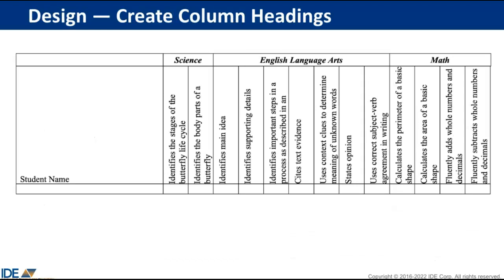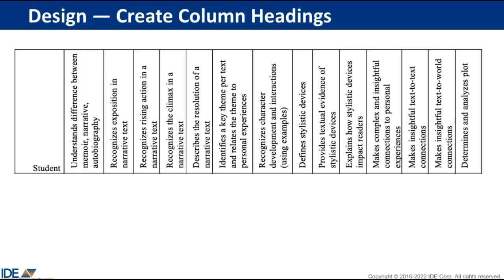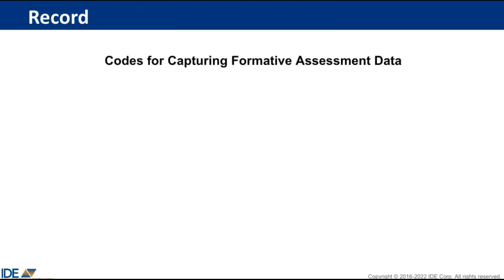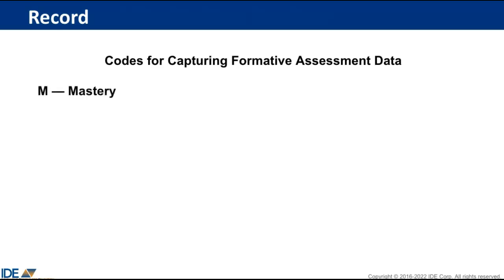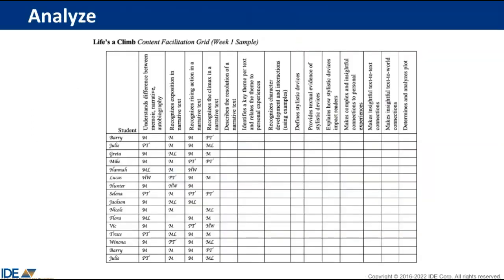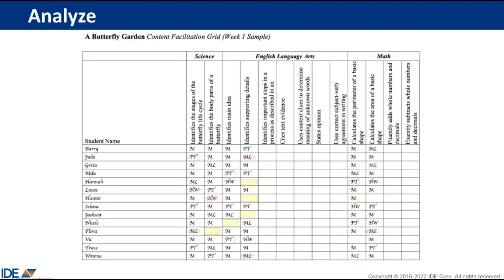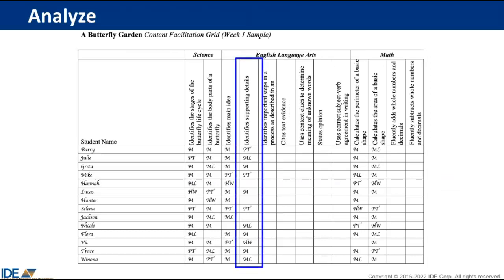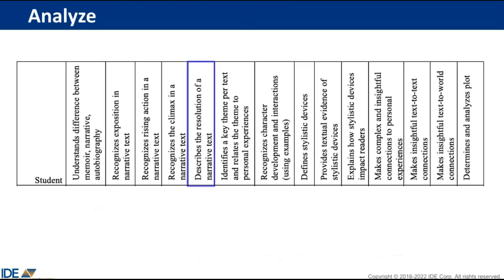Using a Content Facilitation Grid for Data-Driven Instruction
How do teachers keep track of student progress in an individualized learning environment? One of the structures of the Learner-Active, Technology-Infused Classroom is the content facilitation grid for capturing, analyzing, and acting on formative assessment data. Learn more about it here!